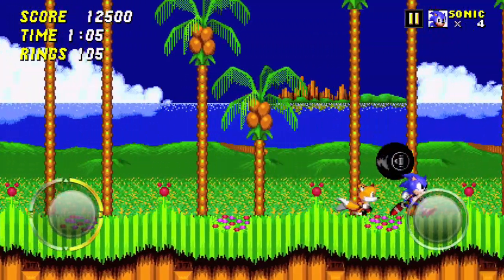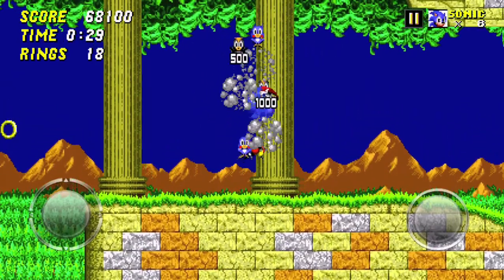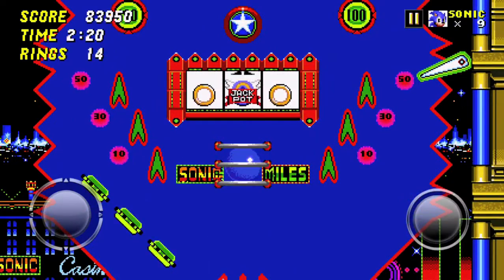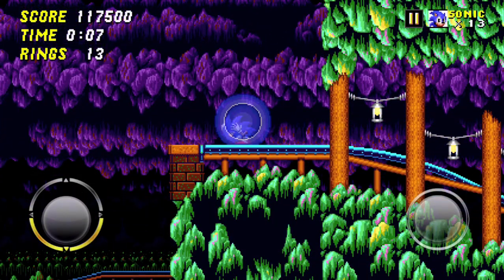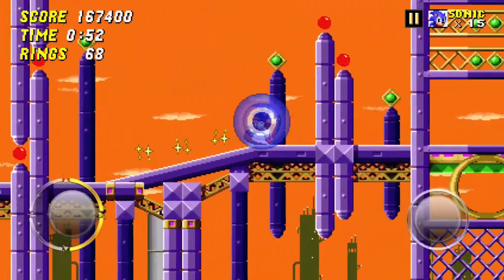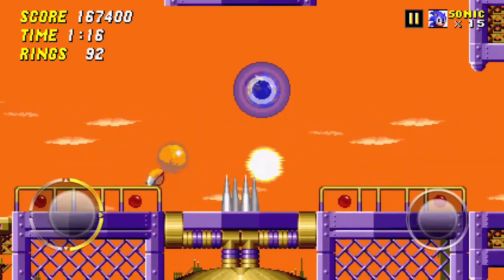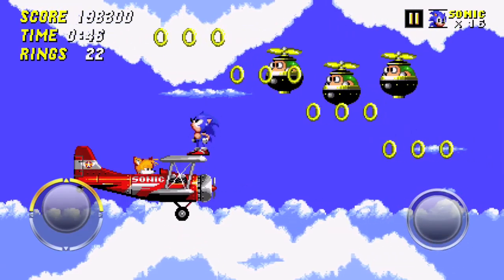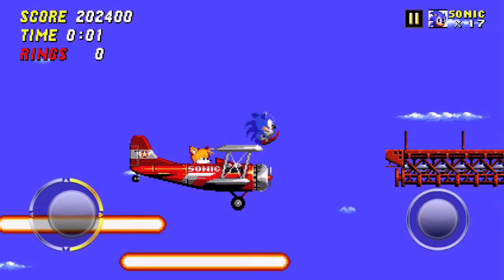Jon Drinks Water #5708 Sonic 2 Gameplay